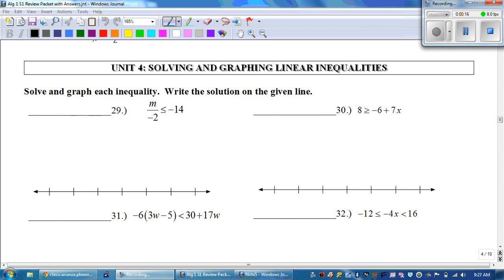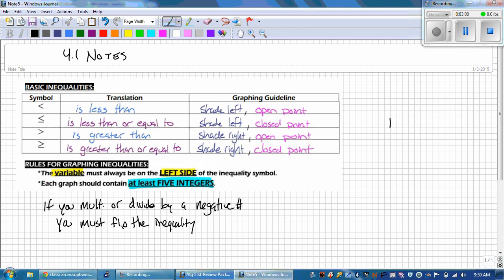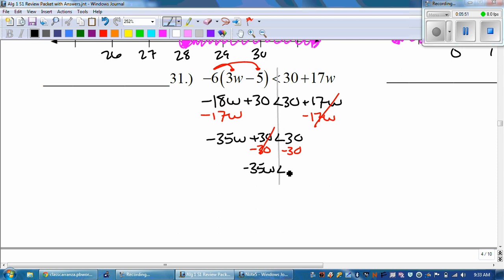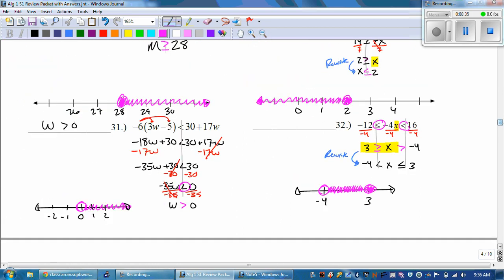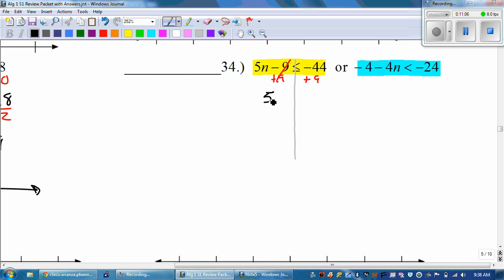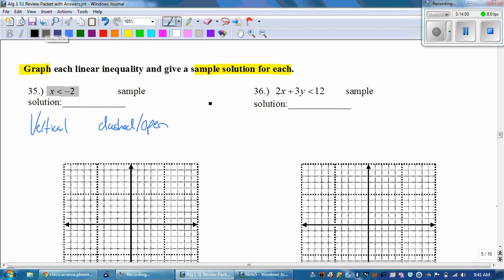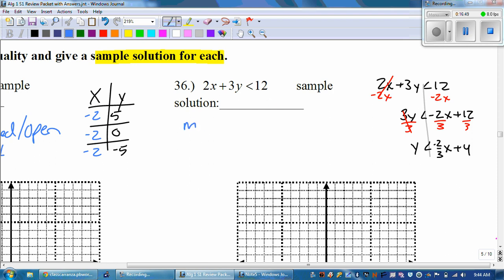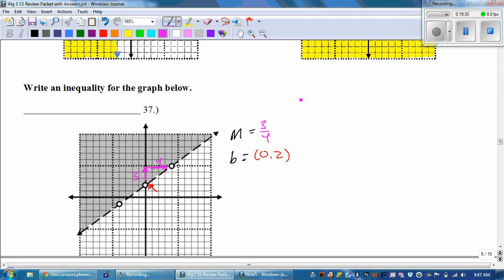AT Algebra Unit 4 Semester 1 Review Packet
ATHS Algebra Unit 4 Semester 1 Review Packet